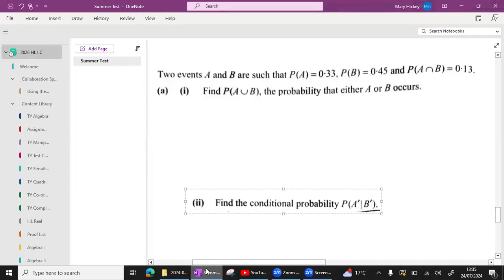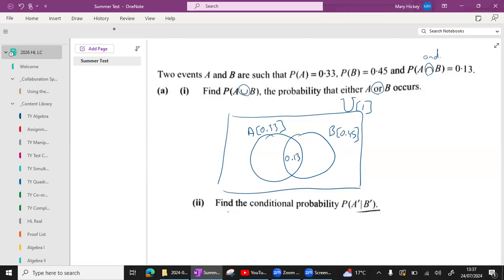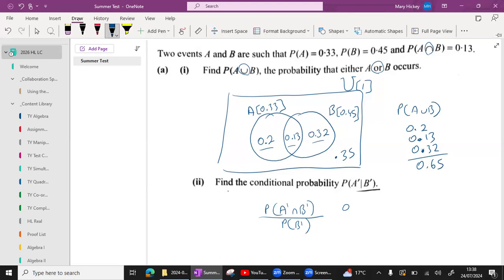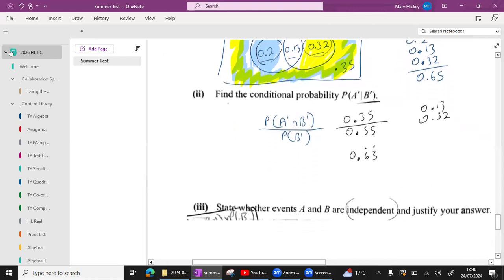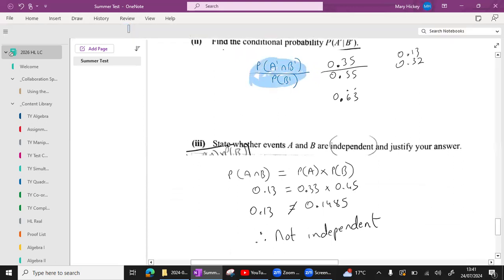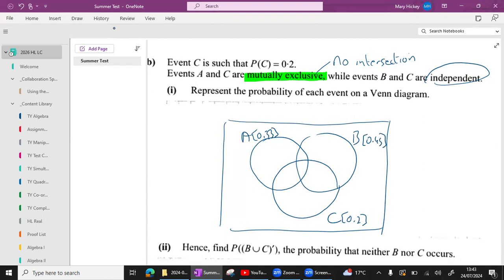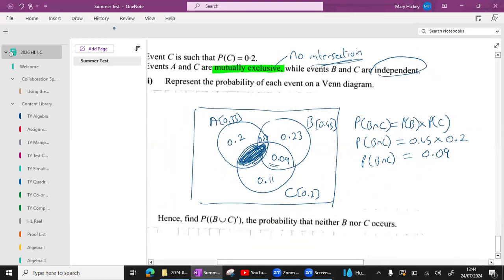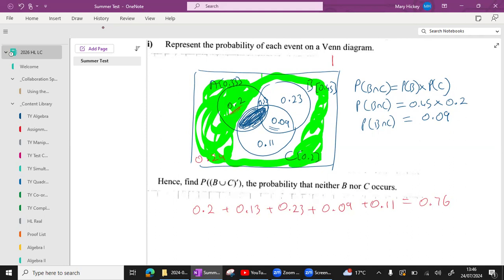Summer Exam 2024 Part 6